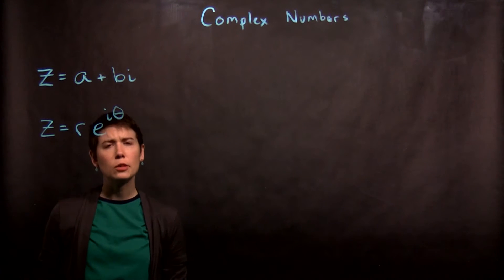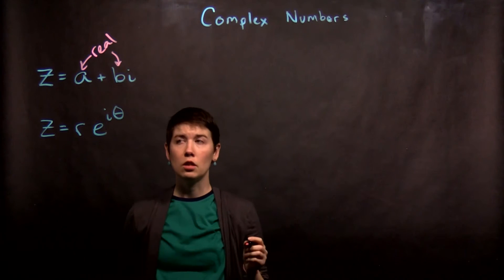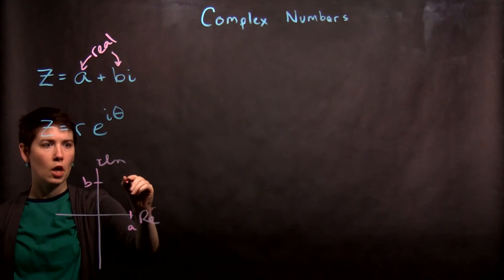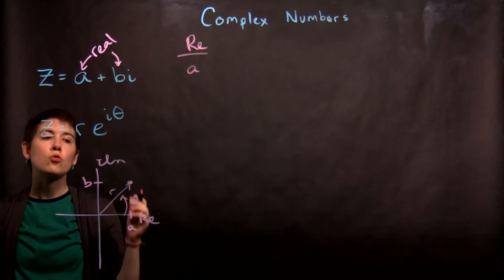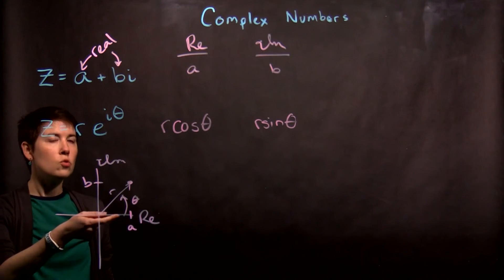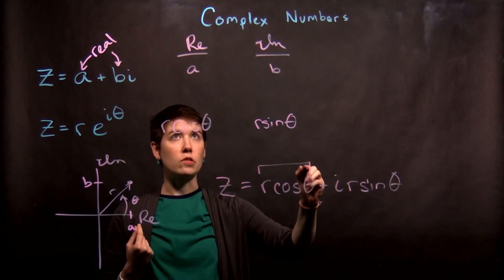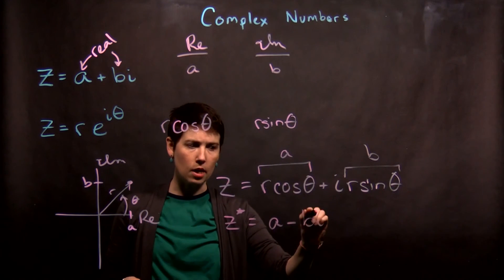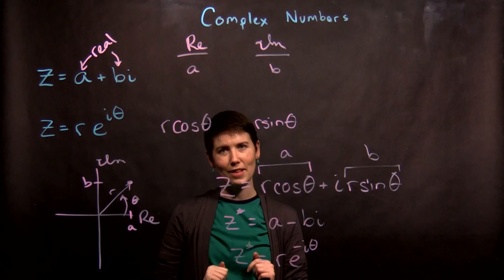Representing Complex Numbers in Two Forms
Two ways to represent complex numbers: Real+Imaginary, and magnitude with a complex phase.  I go through how these two representations are related and how to find complex conjugate in both representations.